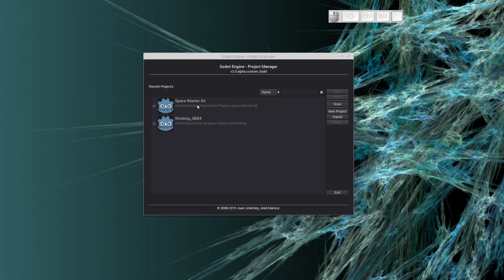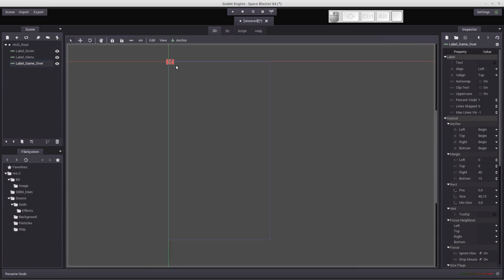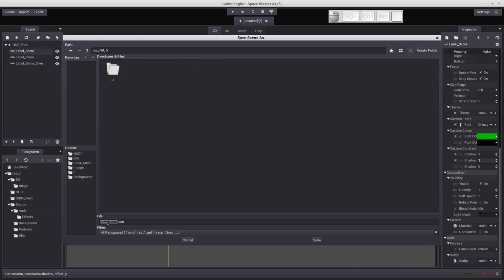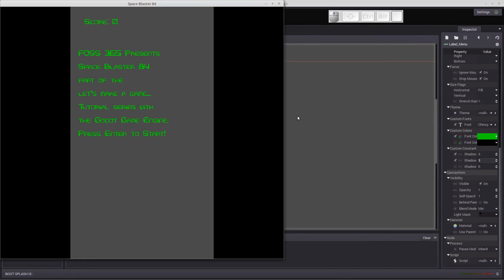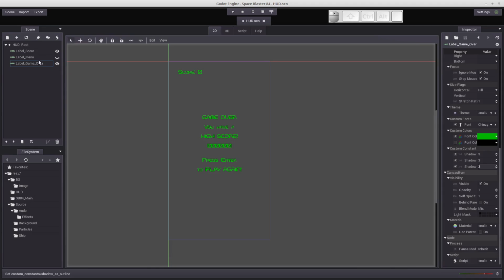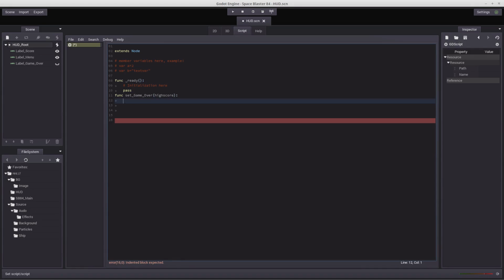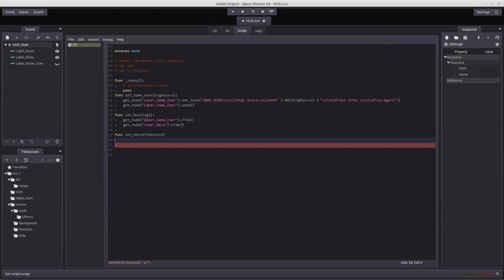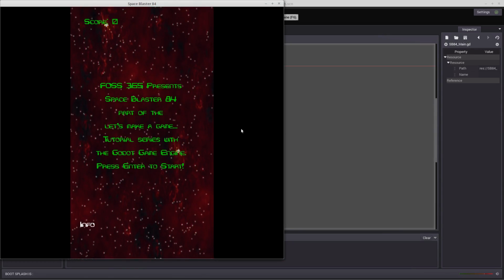05 - HUD... Space Blaster 84 - Godot Tutorial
Create a Heads Up Display for the Space Blaster 84 shooter.